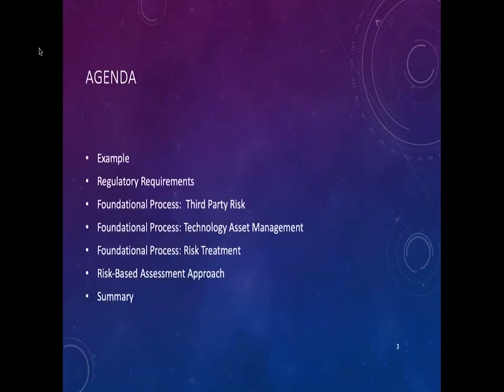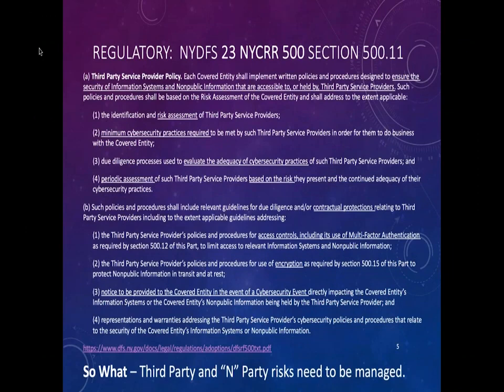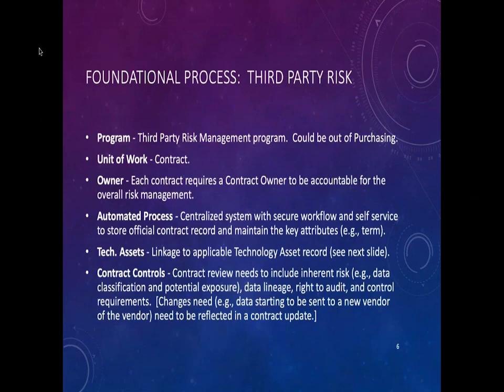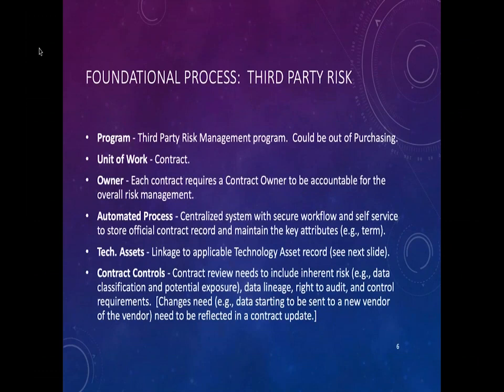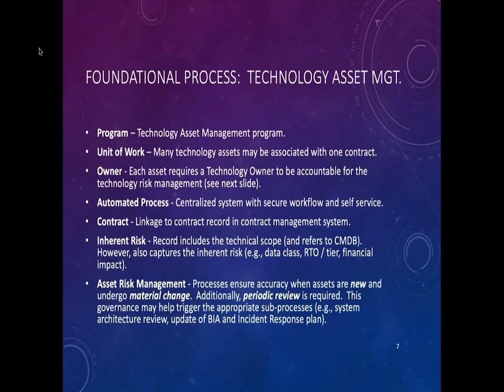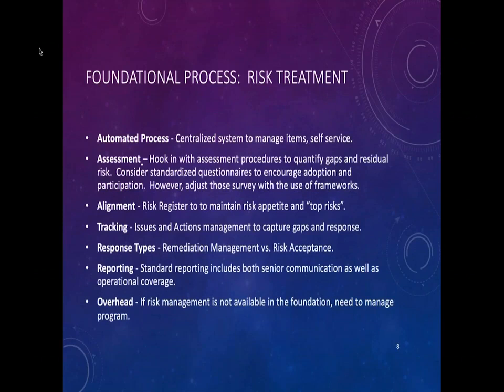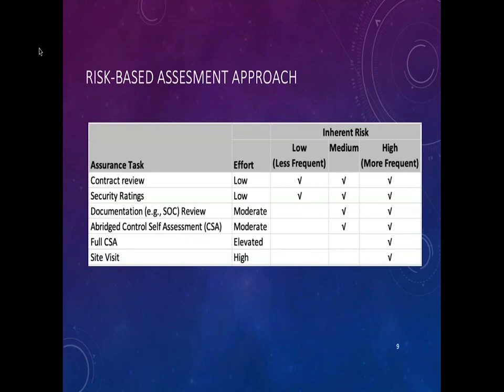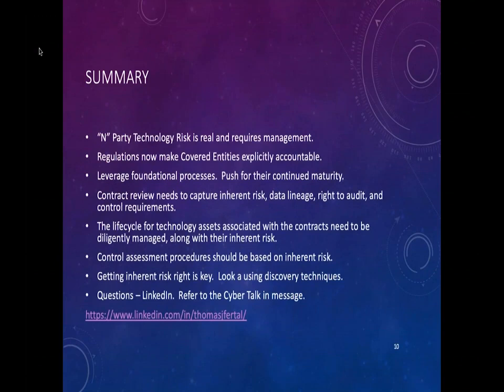Simplifying Third Party Technology Risk Management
Topic Abstract: Effectively managing technology risk becomes ever more challenging with increases in vulnerabilities, threats, and exploit likelihoods. A subset of technology risk associated with third parties is particularly difficult to manage due to the inability to apply standardized risk assessment and control processes. The complexity becomes compounded when vendors leverage their own third-party relationships (i.e., “Fourth” or N-Party Risk). Finally, the regulatory environment is now explicitly calling for the management of third-party technology risk, pointing out that “transferred” risks still require the same degree of mitigation as in-house technology.

Speaker Bio: Thomas Fertal has more than 17 years of experience working in technology, with 14+ years concentrating on governance-risk-compliance (GRC) and information security.